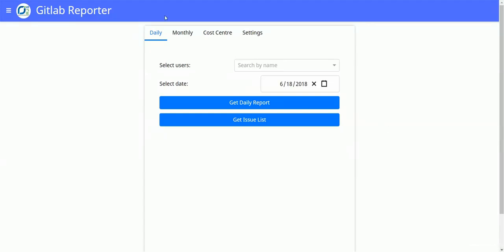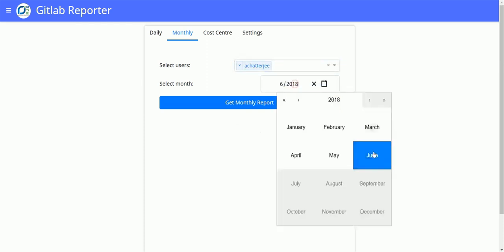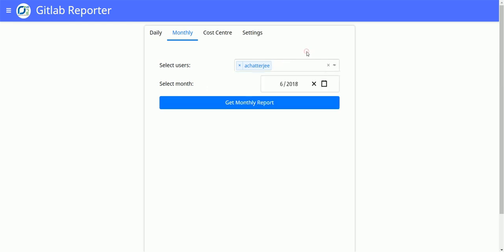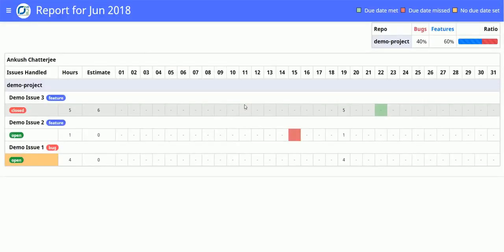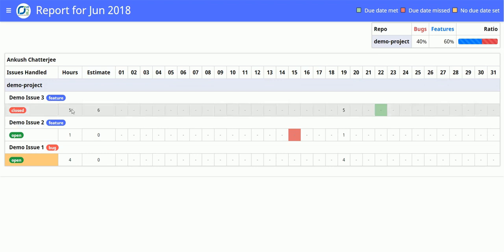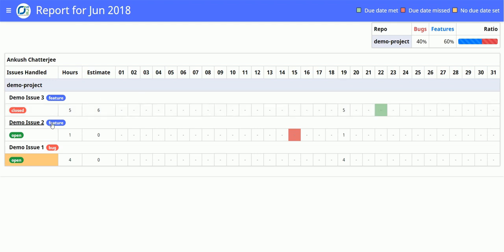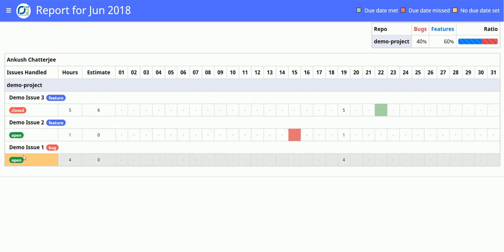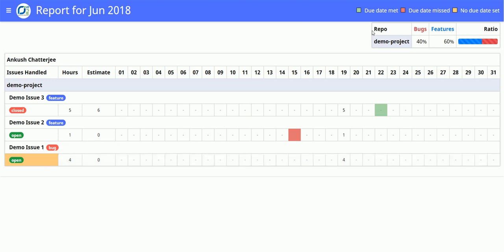Gitlab Reporter: Tutorial: Monthly Reports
Generating monthly reports for team members via the Gitlab Reporting tool.

About Gitlab Reporter:

Gitlab Reporter is a tool created for internal team management at RJS Tech. Gitlab is a great software that lacks some basic reports with reference to Time Spent by team members, issue lists across multiple repositories and tracking costs in projects that have multiple repositories.

The tool was built by our team to overcome these issues.

Eventually we saw that this tool can help other people using Gitlab Community Edition as well and decided to launch this publicly.

All data is stored in your browser and nothing is sent back to us.

Feel free to use this tool. We look forward to your feedback.